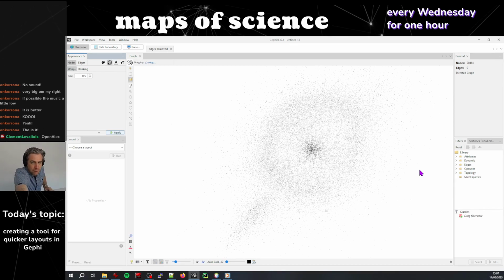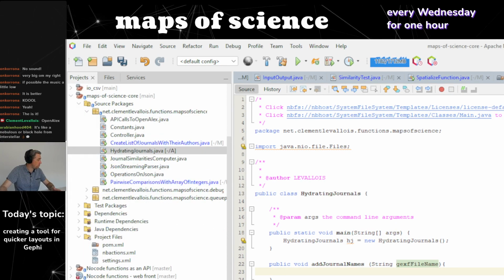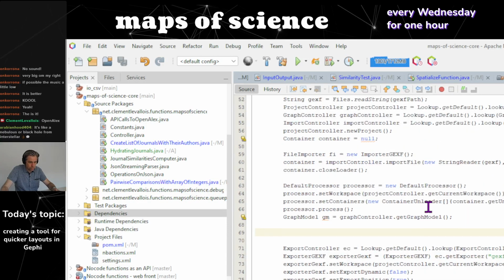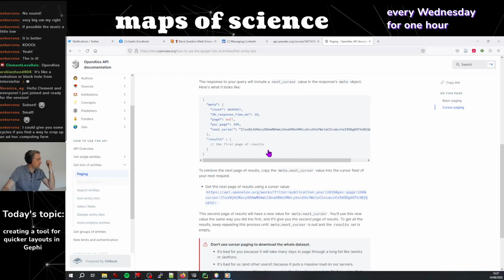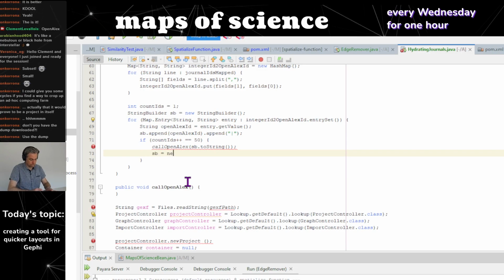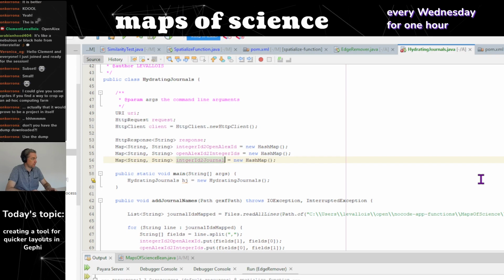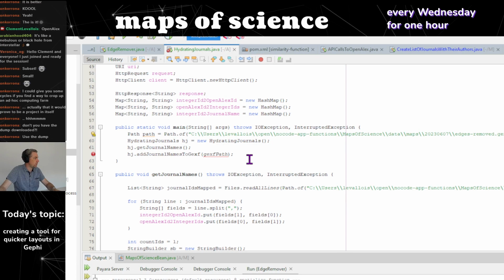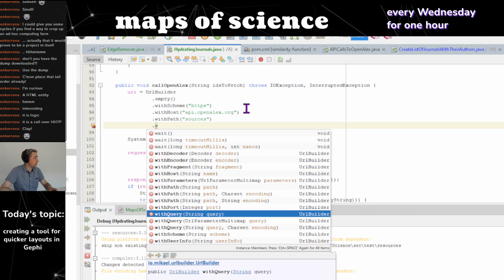Scientiometrics project - #10 - adding journal names to the map